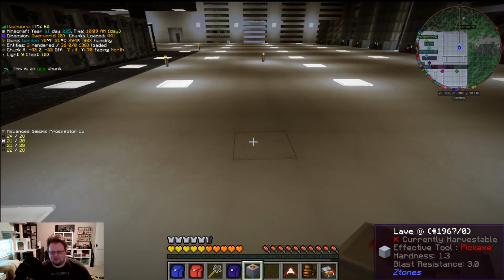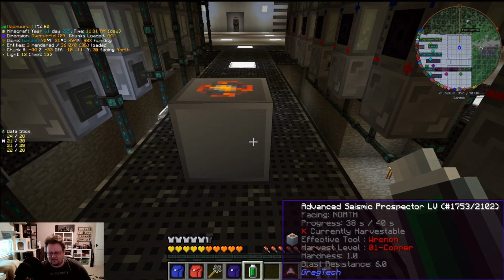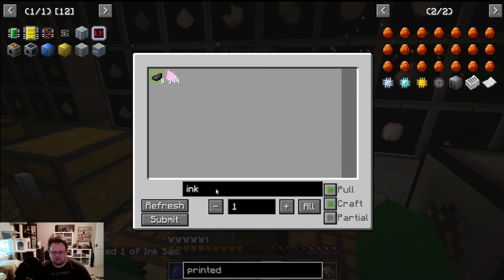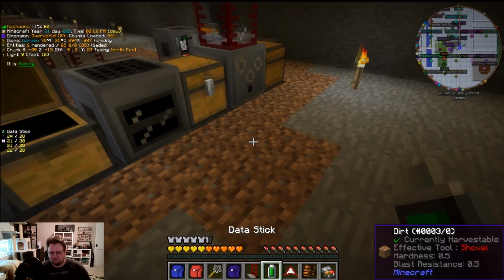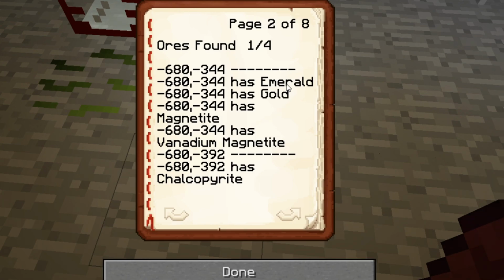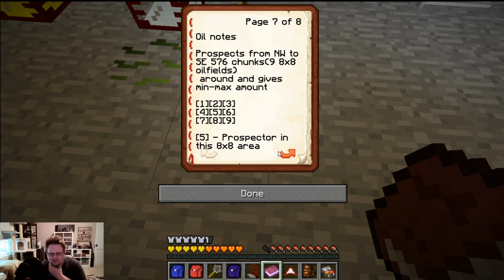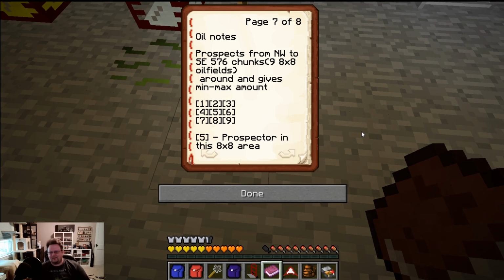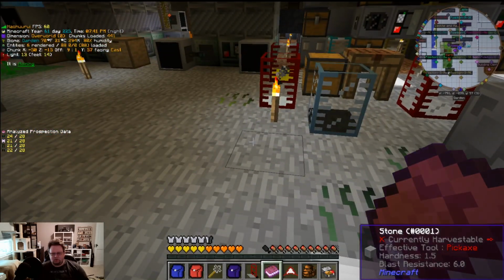GT: New Horizons #35 Prospecting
In this episode, we go over prospecting for oil and ores!

Special Thanks to my editor Skoll who's been working hard to make these videos better!